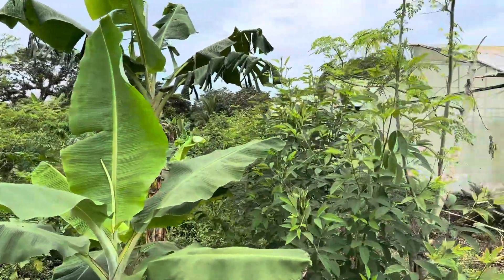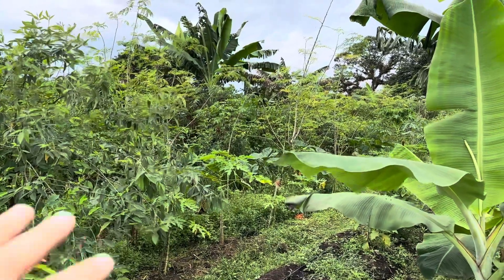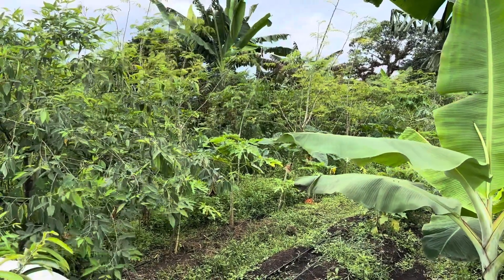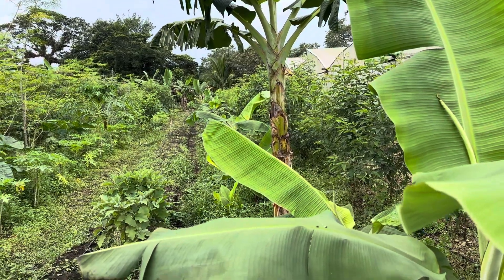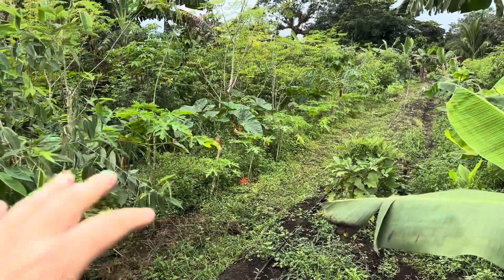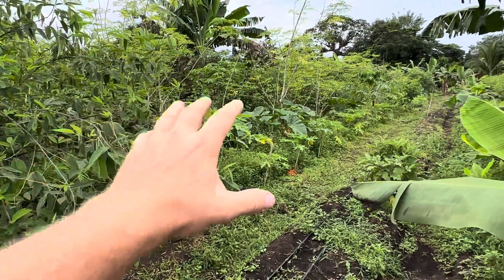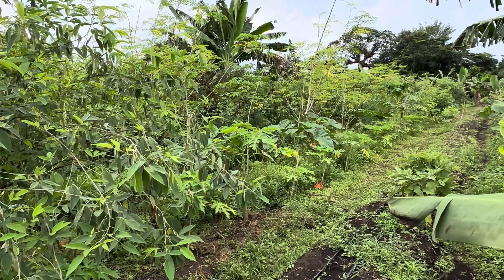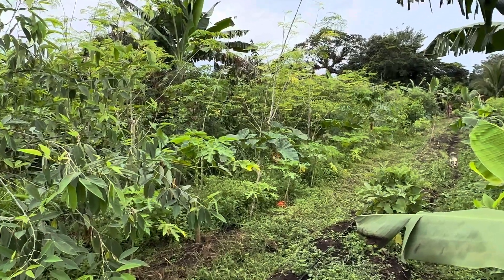Pana-Culture - Tropical Permaculture In Panama - It's Working!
Permaculture is the science of a no-till, multi-layered planting after the order of a forest. Trees, shrubs, vines, low-level plants, roots, and other crops all growing together in harmony. We have figured out how to do this in the tropics of Panama. We call it Panaculture. Enjoy!

Global Food Providers is a non-profit organization, feeding malnourished children in the third world and educating leaders to care for their community's poorest.